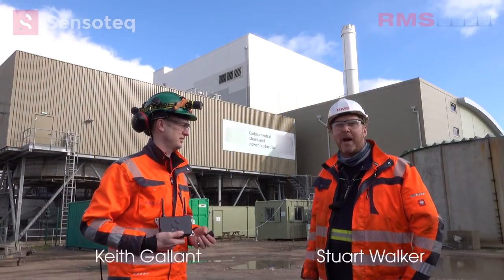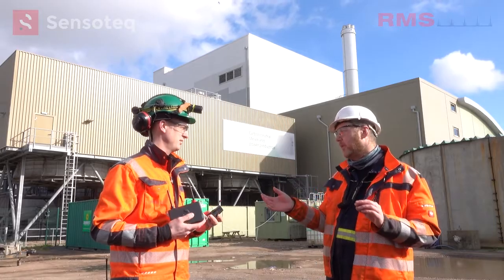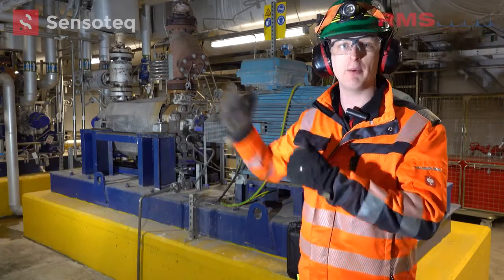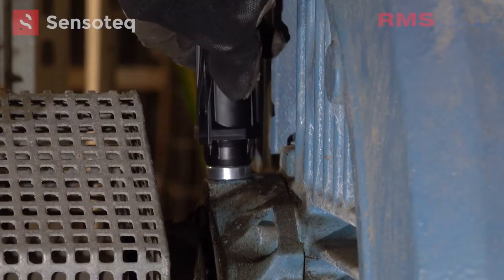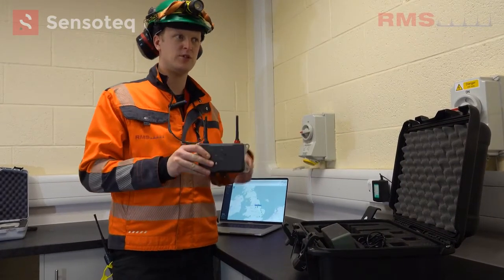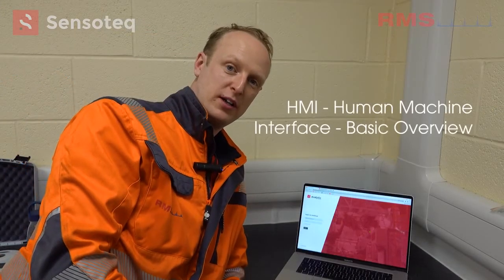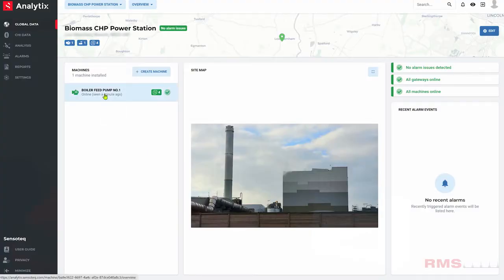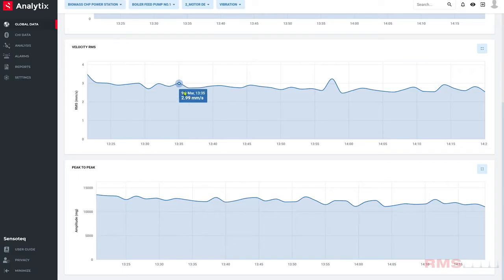RMS demonstrates Vibration Analysis of Kappa X Condition Monitoring Sensors on Analytix Software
​@reliabilitymaintenancesolu6459 provides a detailed insight into the new Sensoteq Kappa X remote machine monitoring solution.

The technology enables remote monitoring systems to measure the health and status of devices, such as temperature and vibration per minute, providing data that reduces the likelihood of devices going offline and increasing their lifespan, thereby improving overall efficiency.

Sensoteq is a market-leading IoT firm pioneering the conditioning monitoring world with wireless machine reliability technologies. The Sensoteq team has combined unique means of data transmission with modern, professional software and robust hardware to introduce game-changing solutions to the condition monitoring market. Our wireless magnet-mounted sensors measure, transmit and analyse data every minute to ensure the most accurate diagnosis can be performed on your machinery for predictive maintenance purposes, not only reducing downtime & costs but increasing efficiency and extending your machine’s life.